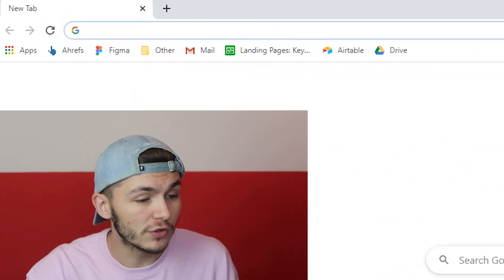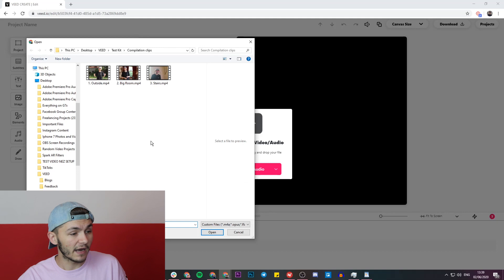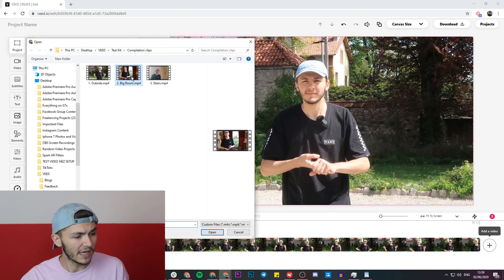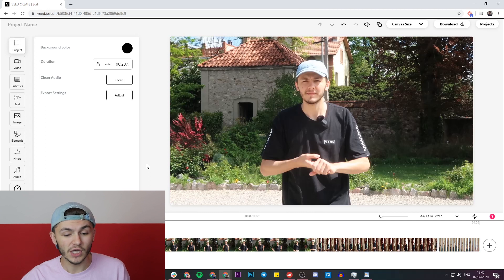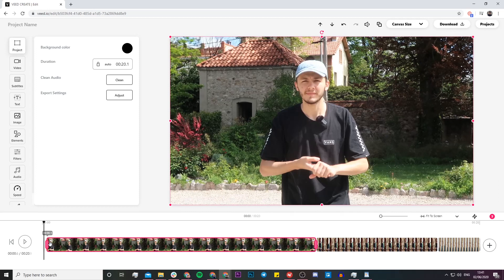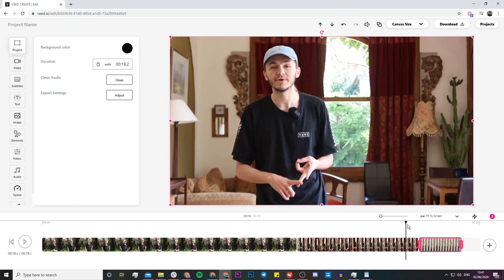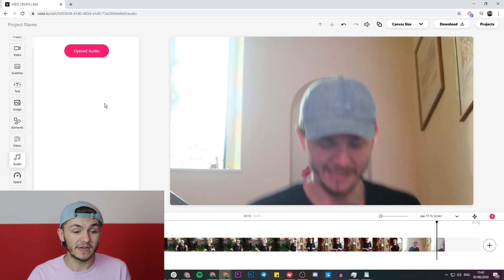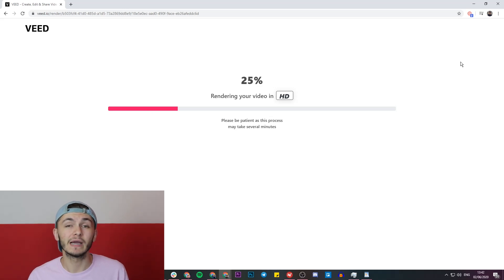How to Combine Videos Online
Learn how to combine video clips online to form a video compilation using Veed.

Alec & VEED.IO